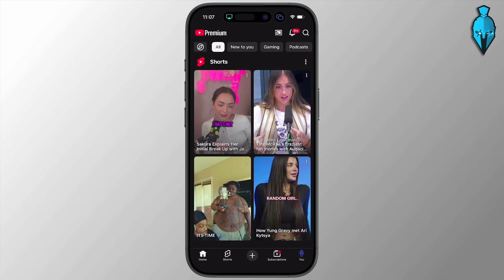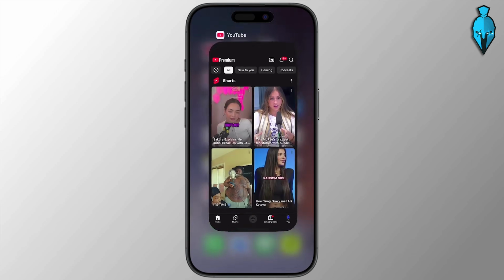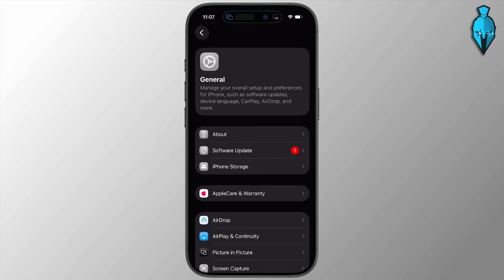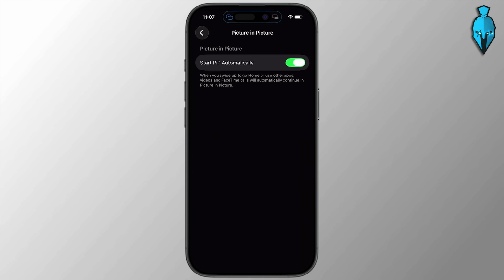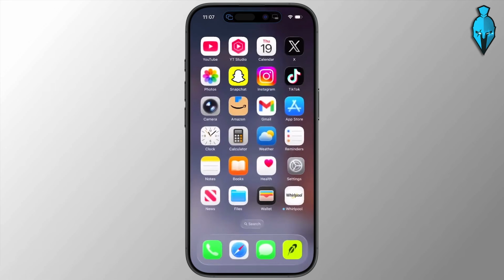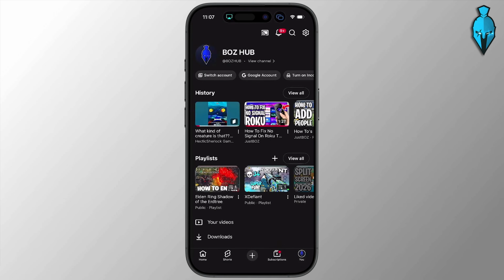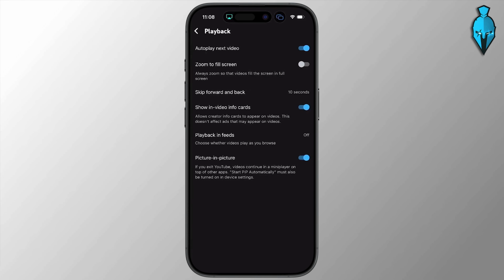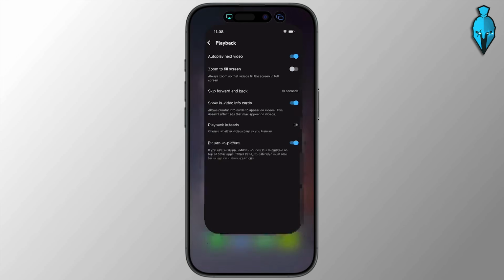How To Fix YouTube PiP Not Working On iPhone - Full Guide